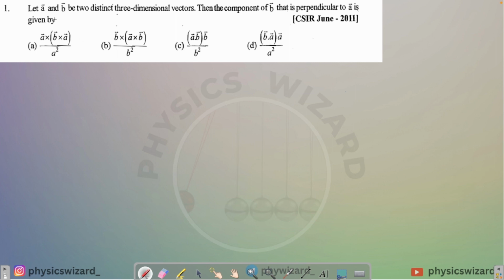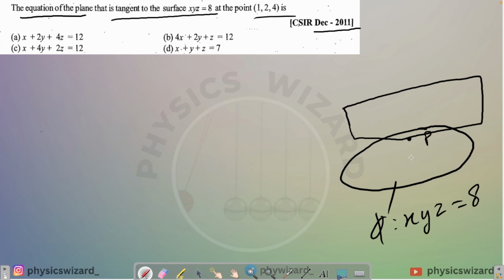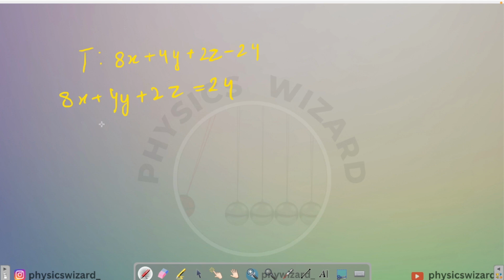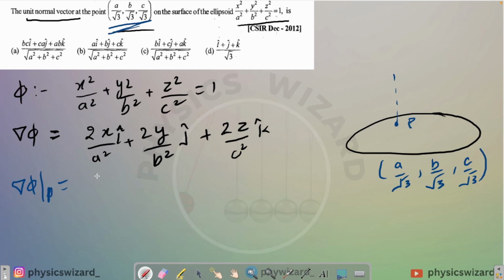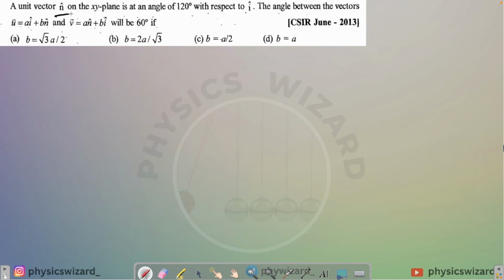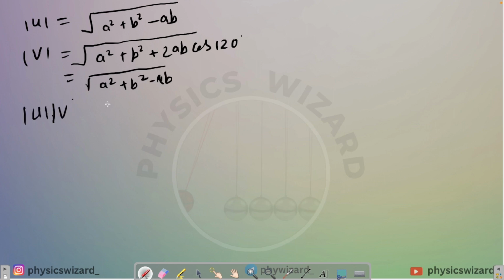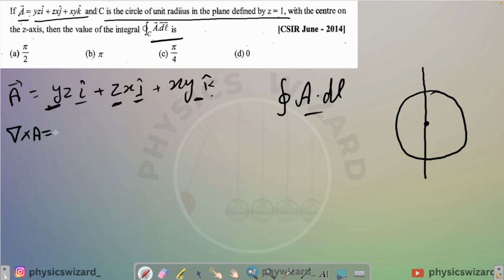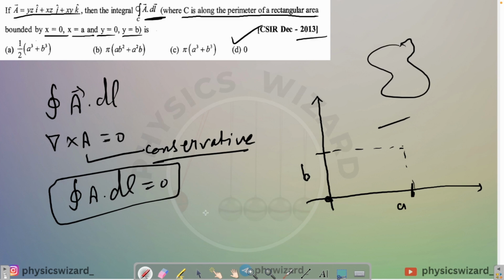Net Physics PYQs (Vector Analysis)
Csir Net
Net physical science
net pyq
physics pya